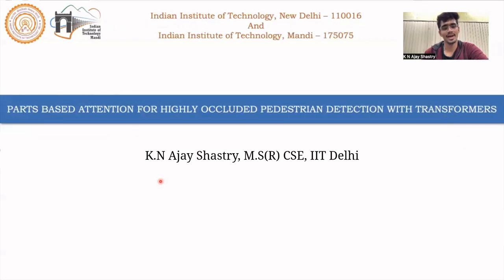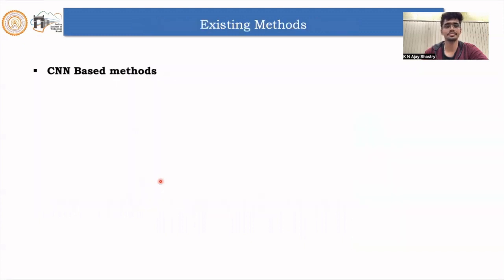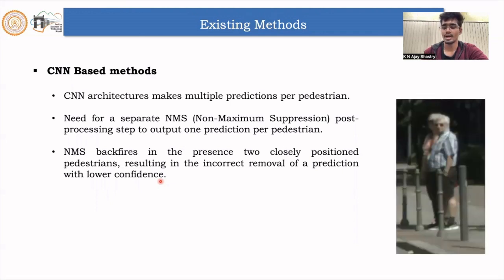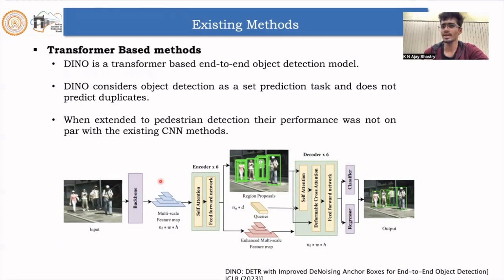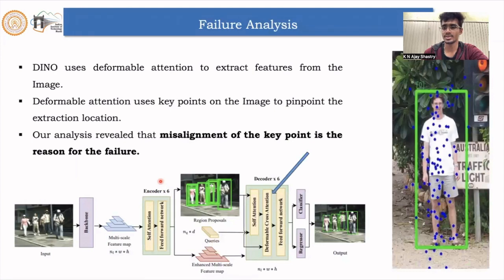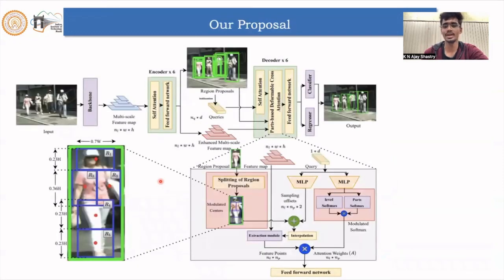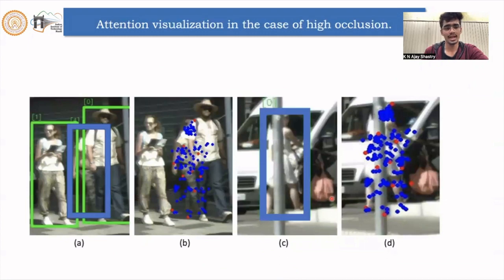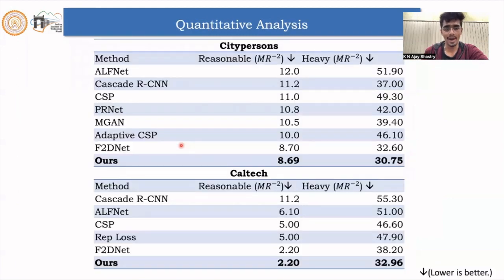4Minute Wrap Up: Parts based Attention for Highly Occluded Pedestrian Detection by Ajay Shastry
In this 4Minute Wrap-up video, Ajay Shastry tells us about pedestrian detection in highly occluded settings.